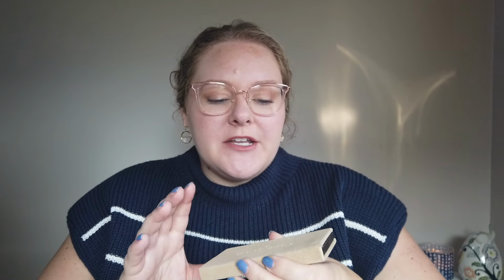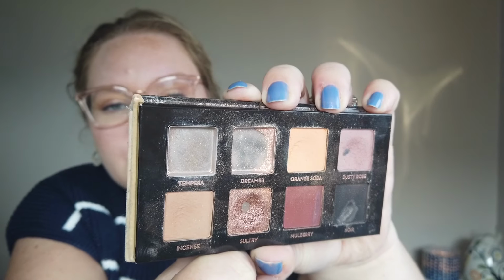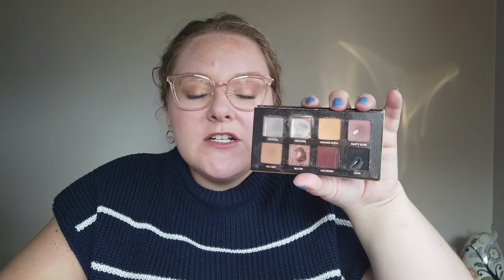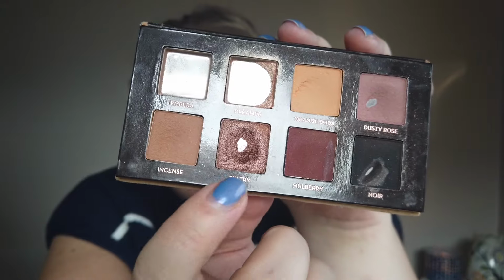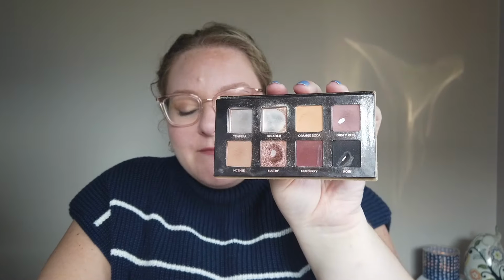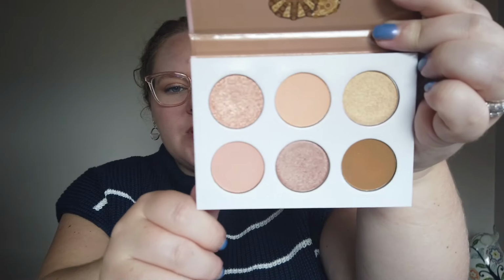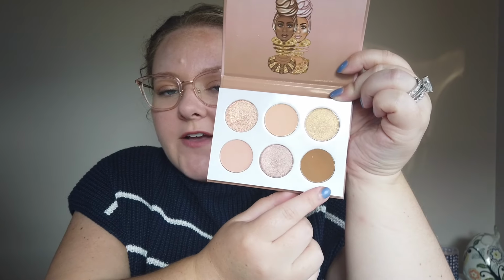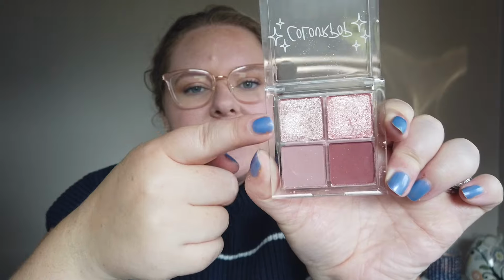Pan That Palette - Steady Progress - Update #7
August already! I'm pleased with my panning progress and I can see some goals I can hit in the short term.

Consider...